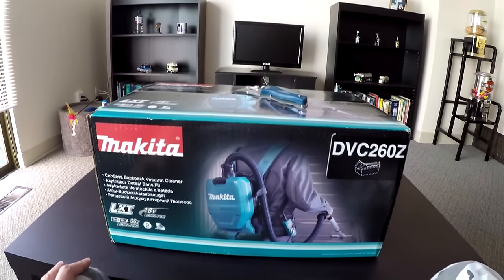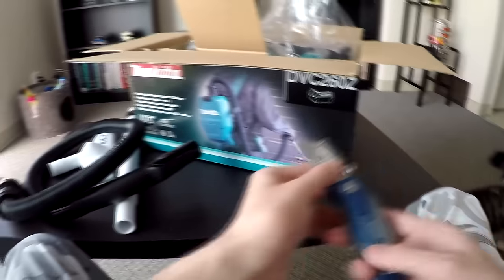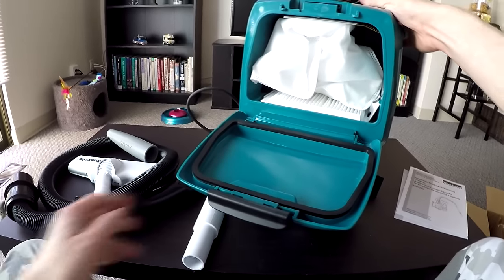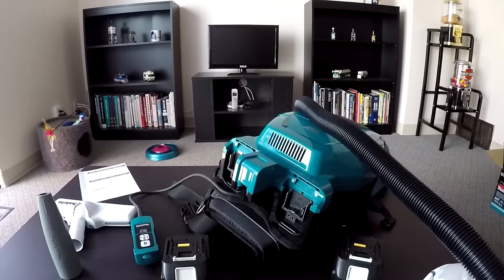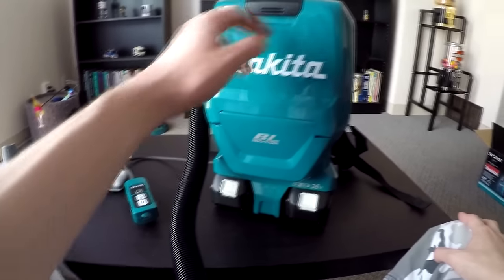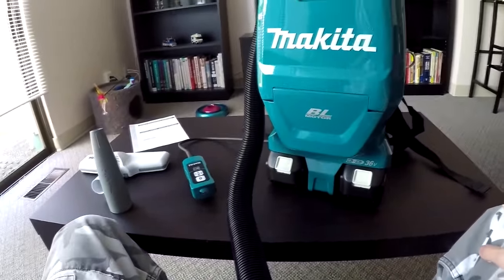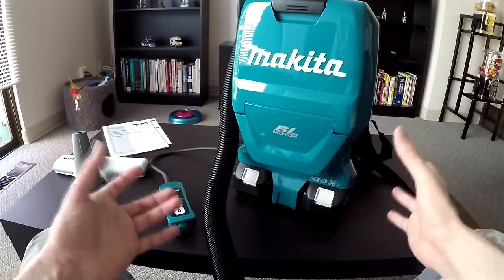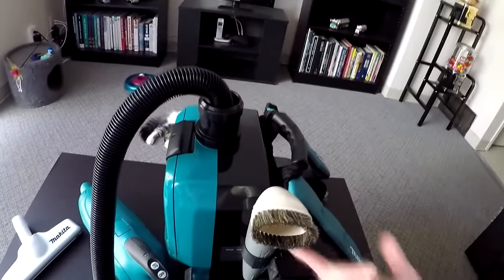Makita 36V Cordless Backpack Vacuum (DVC260ZX)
Makita 36V Cordless Backpack Vacuum (DVC260ZX) Unboxing.